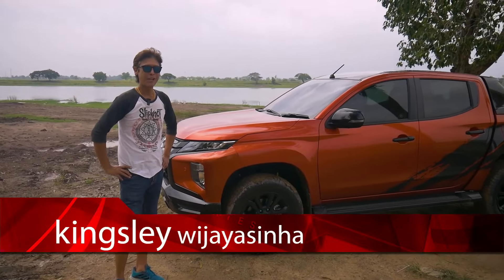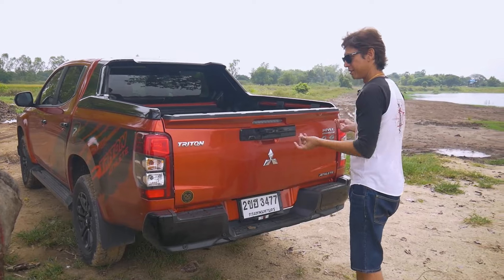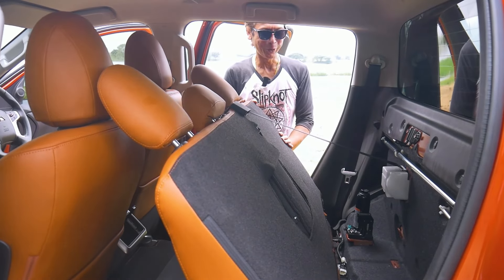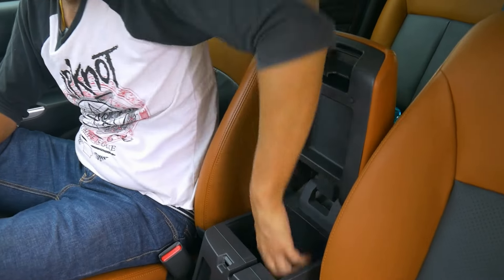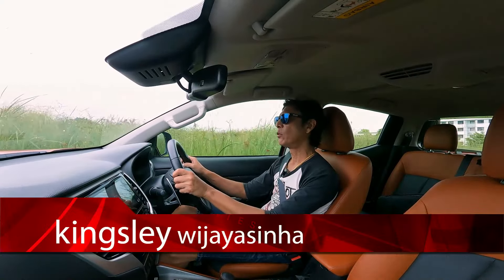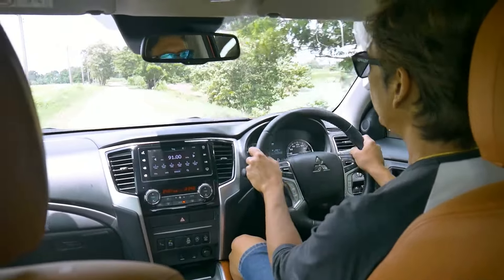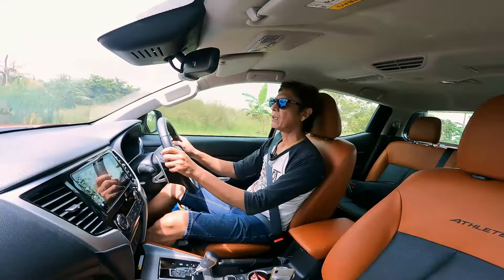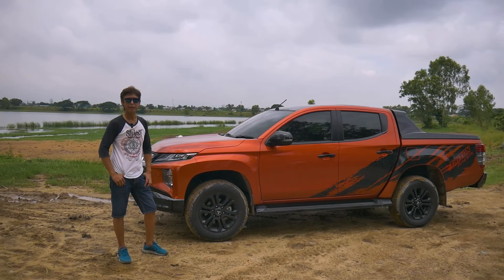Mitsubishi Triton Double Cab 4WD Athlete Review: Good looks, decent comfort and advanced 4x4 system!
Mitsubishi has refreshed its pickup truck lineup in Thailand with the introduction of the range-topping Triton Double Cab 4WD Athlete priced at Bt1,196,000.
It comes with a 181-hp 2.4-liter MIVEC diesel engine with variable geometry turbocharger mated to a 6-speed automatic transmission plus a dedicated 4WD system featuring 3 different off-road modes (sand, gravel, mud/snow).
There are lots of advanced features including all-round intelligent safety, 360-degree camera, Apple/Android connectivity, paddle shifters and cruise control.
The "Athlete" packaging consists mainly of a handsome black front grille, styling bar, 18-inch alloy wheels and pickup bedliner.

Mitsubishi Triton Double Cab 4WD Athlete AT
Price: Bt1,196,000 (US$31,565)

Powertrain
Engine: 4-cylinder DOHC 16-valve turbo diesel
Displacement: 2,442cc
Max power: 181ps/3,500rpm
Max torque: 430@2,500rpm
Transmission: 6-speed automatic
Average fuel economy: 13.2km/liter
CO2: 202g/km

Dimensions (mm)
Length: 5,300
Width: 1,815
Height: 1,795
Wheelbase: 3,000
 Wheels: 18-in black alloy
Tires: 265/60 R18
Fuel tank capacity: 75 liters

Safety
Forward Collision Mitigation System
Bling Spot Warning with Lane Change Assist
Rear Cross Traffic Alert
Automatic High Beam
Multi-Around Monitor
Ultrasonic Misacceleration Mitigation System

Athlete Package
Black sporty front bumper garnish
Styling Bar
Bedliner
Athlete carpet mats
4x4 sticker on tailgate